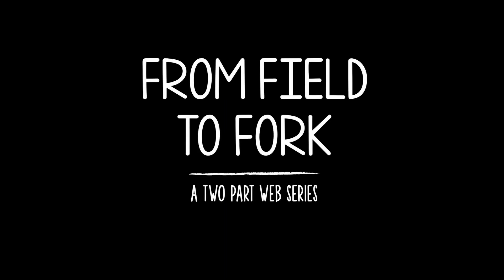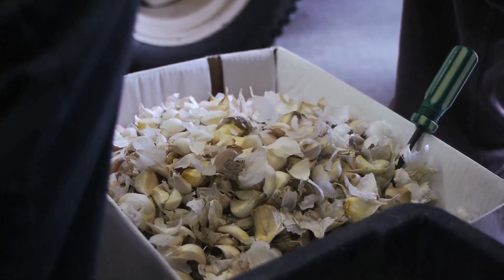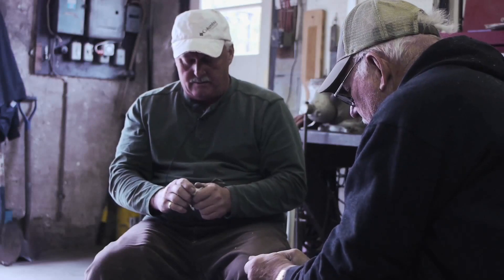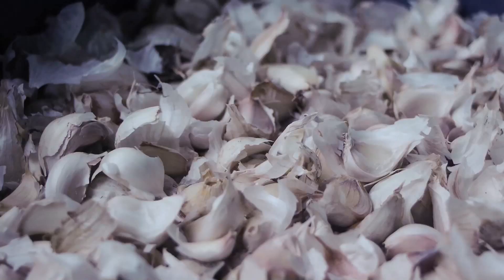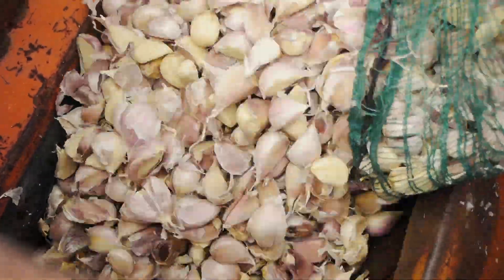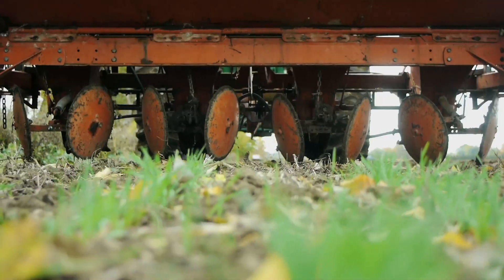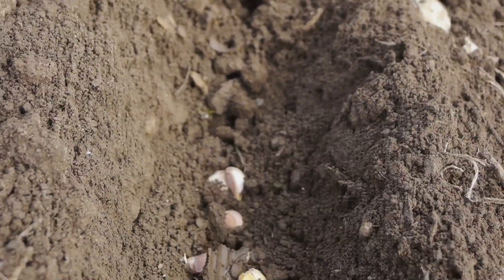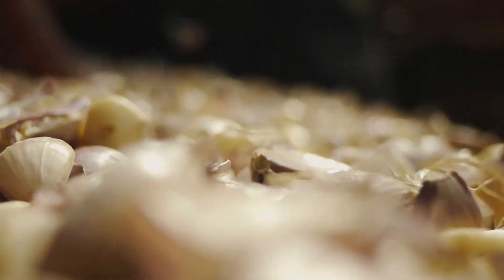From Field to Fork | The Garlic Box | Part One: Field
The Garlic Box gives us a first- hand look at the planting process of Ontario garlic.  This is part one of a two part web series that gives an inside look at how The Garlic Box creates value added garlic products.